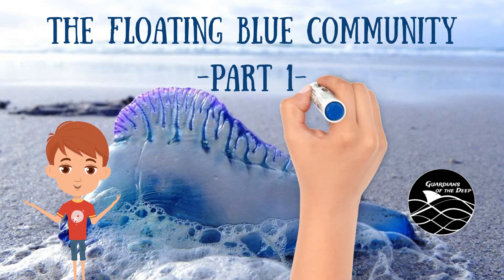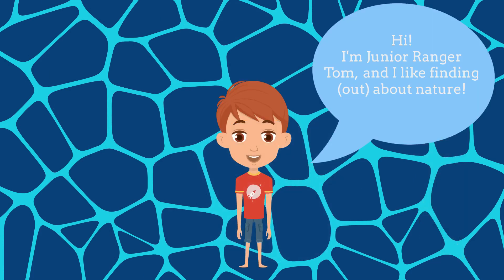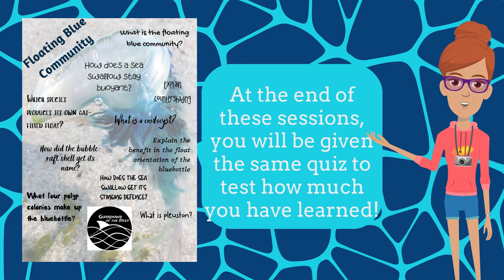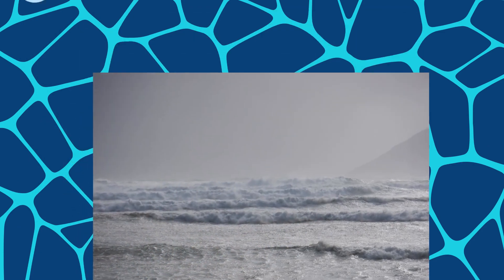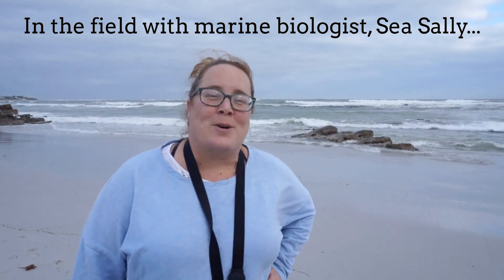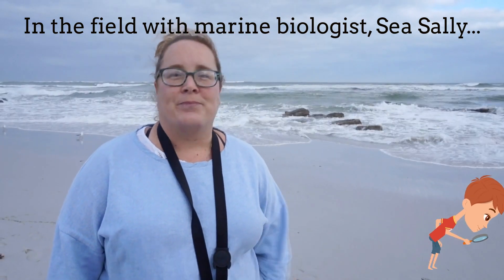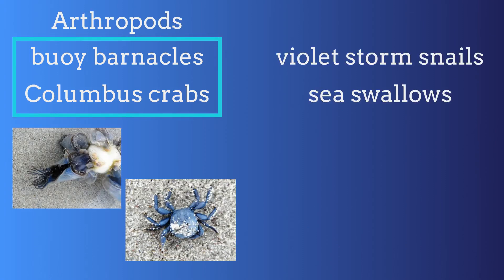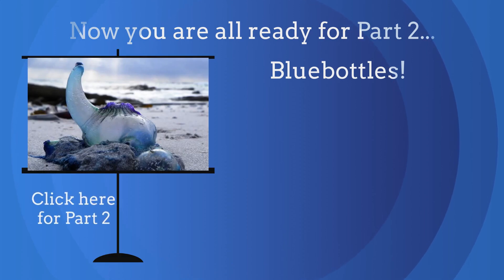Part 1 Floating Blue Community